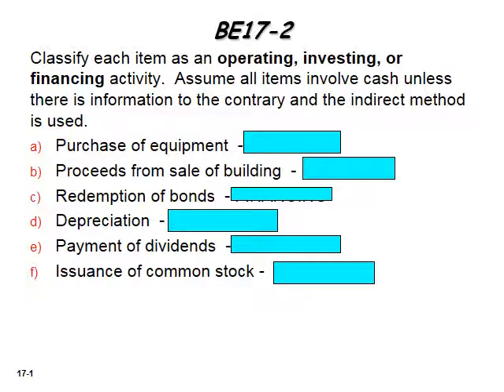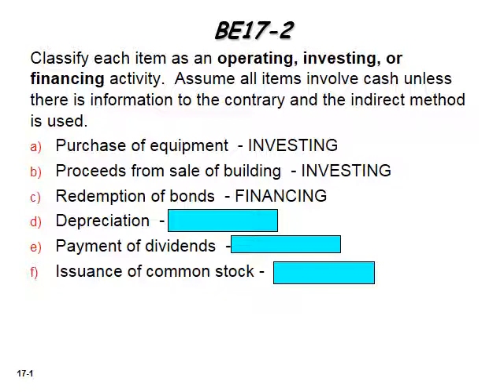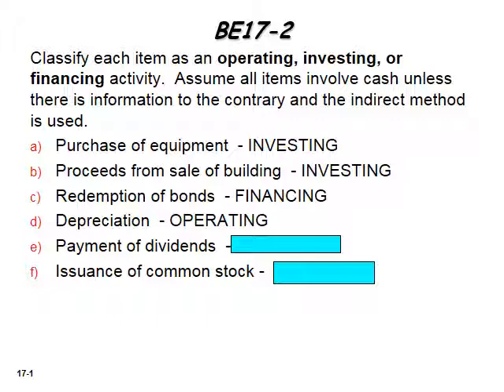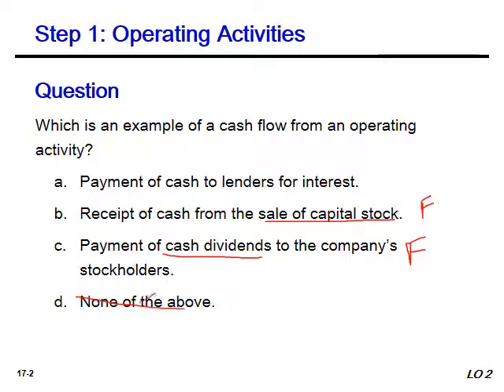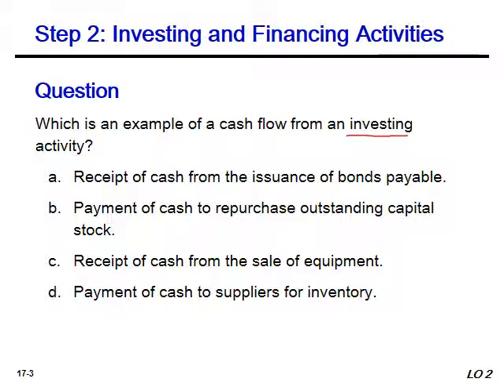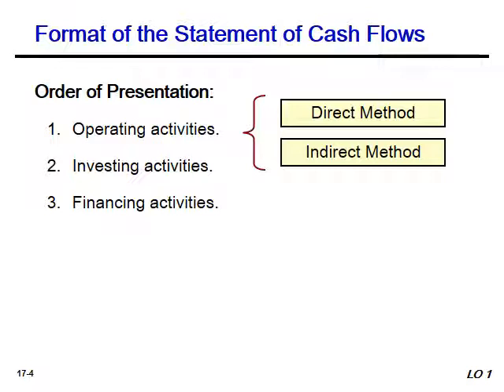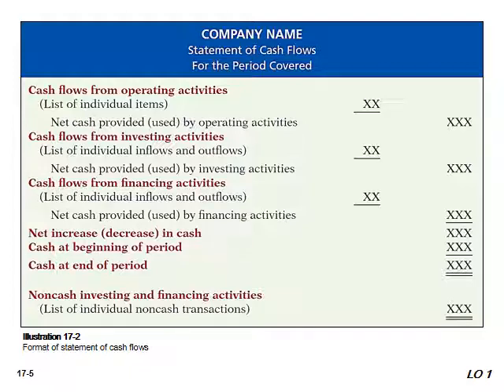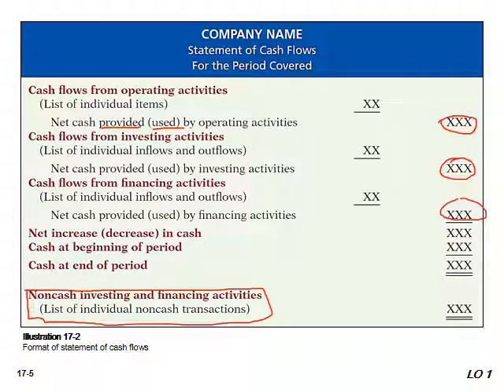BE 17 2 and format of SOCF